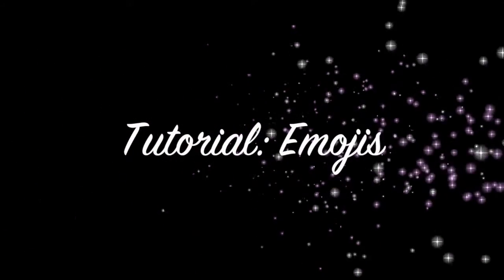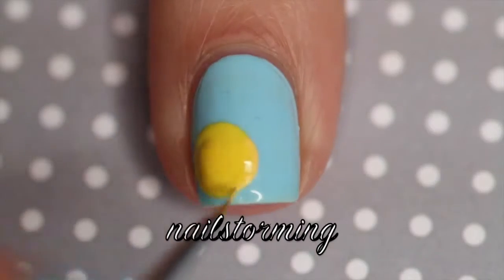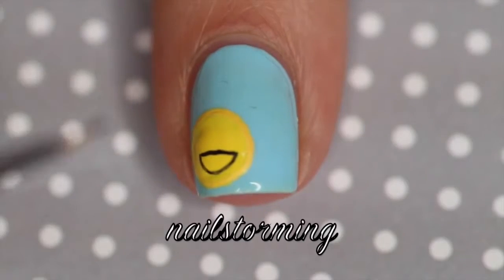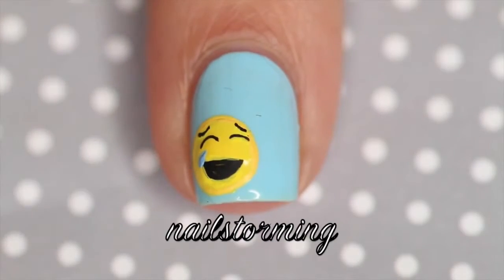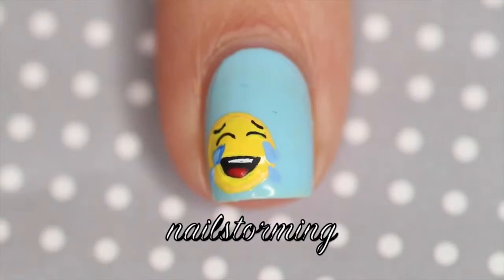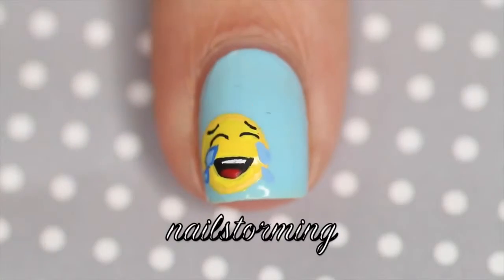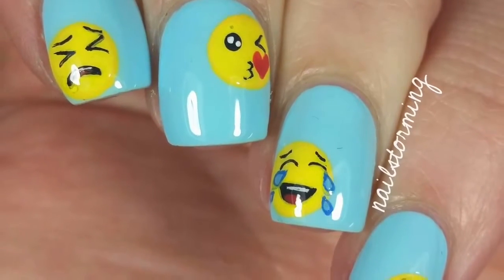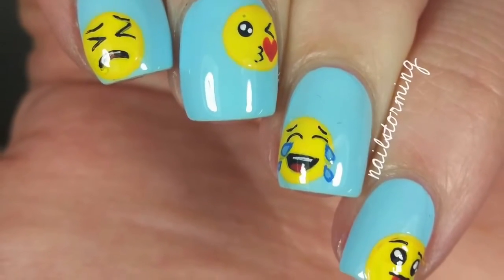Nail Art Tutorial Emojis